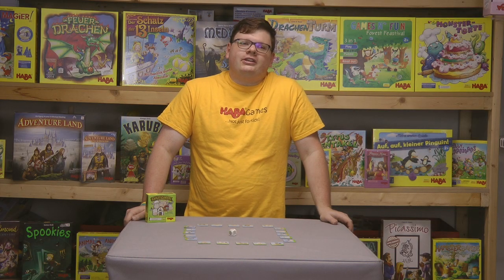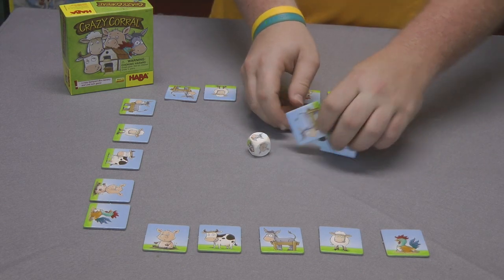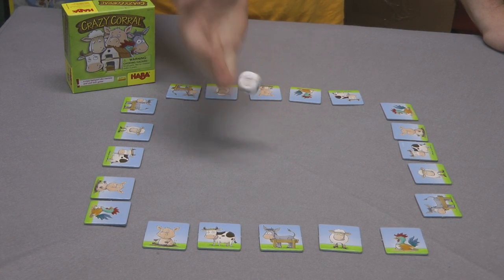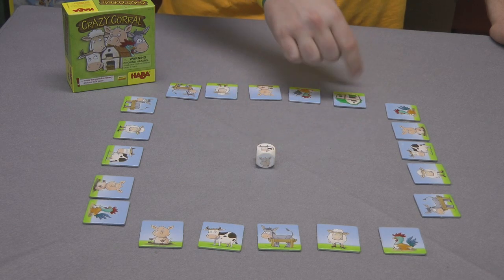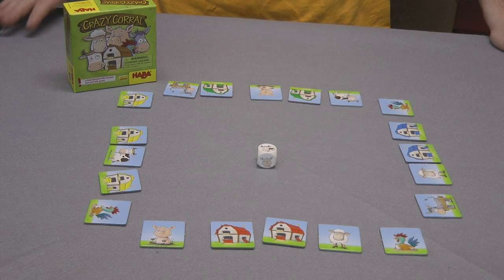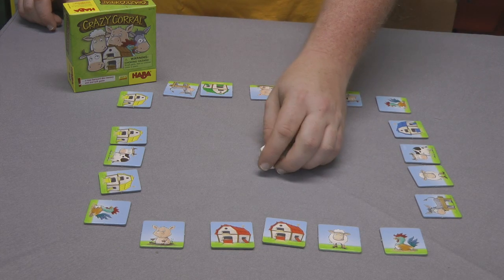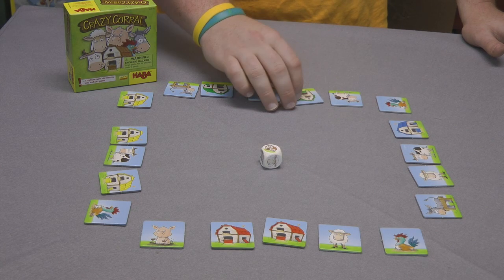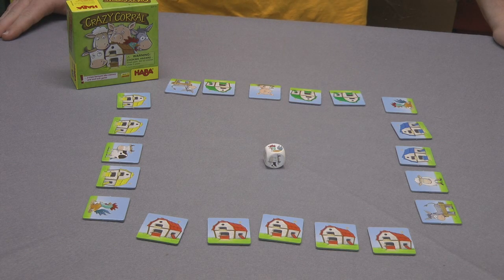HABA - 303170 Crazy Corral - Game Demo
Ages: 4-99
Players: 2-4
Duration: 10 min

Nighttime is quickly approaching and it is time to get the animals tucked into the barn. But what's going on? The animals keep running away. Are the other players causing this? A good memory and some luck with the die will help you in this crazy corralling game. The player who manages to corral all five of their animals into the barn first, wins the game. A crazy corralling barnyard dice game.